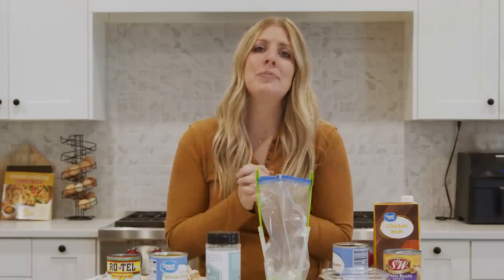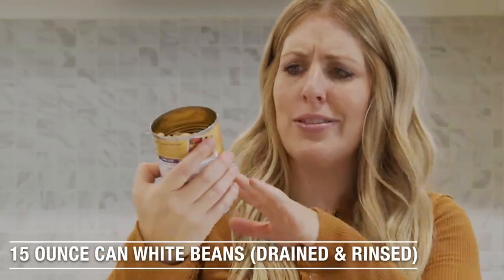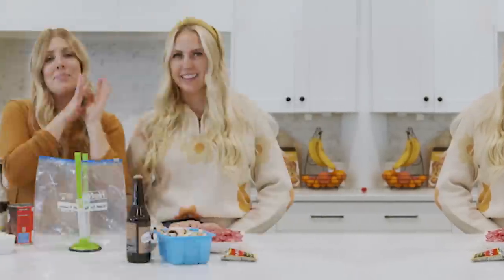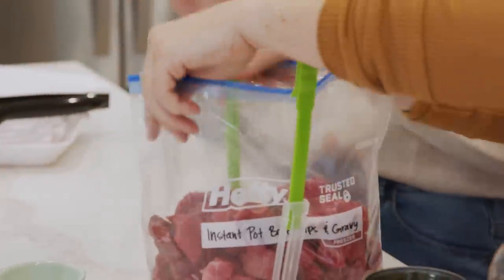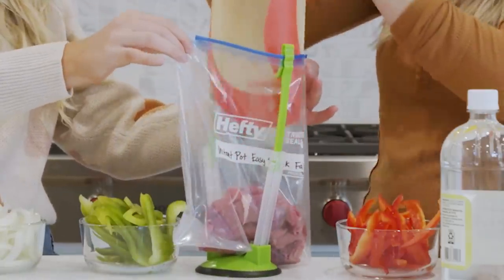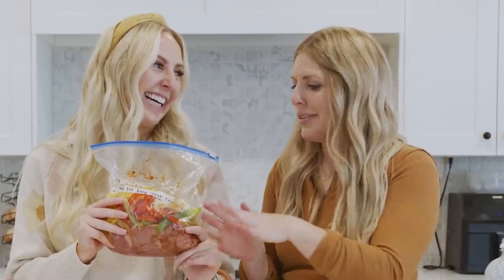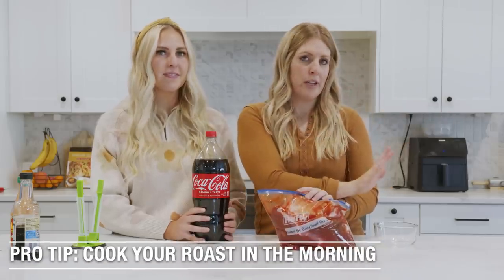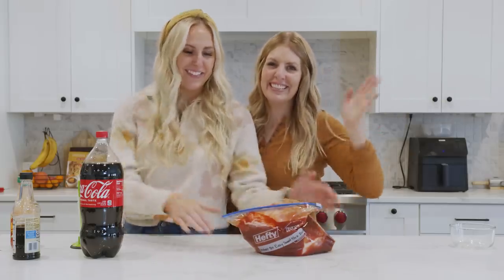The BEST Instant Pot FREEZER MEALS for BUSY NIGHTS!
Did you know we have an Freezer Meal Membership where you get 10 new Freezer Meals and shopping list every single month?

Today I am making the best Instant Pot recipes that you can freeze for later. All right, you all know that I love the Instant Pot, and I love freezer meals. So I thought I'd get the best of both worlds by making Instant Pot freezer meals. All right, guys, let's just jump into it.

00:00   The Very Best Instant Pot Recipes to Freeze for Later!

00:16   White Chicken Chili Instant Pot Recipe

03:35   Beef Tips and Gravy Recipe

06:16   Instant Pot Fajitas Recipe

08:38   Easy Sweet Pork Instant Pot Recipe

10:09   Join the Six Sisters Membership

11:03 Next, watch My TOP 20 EASY Freezer Meals for Instant Pot or Slow Cooker!